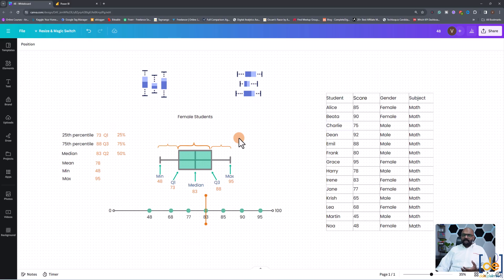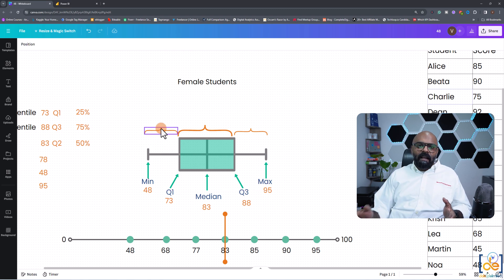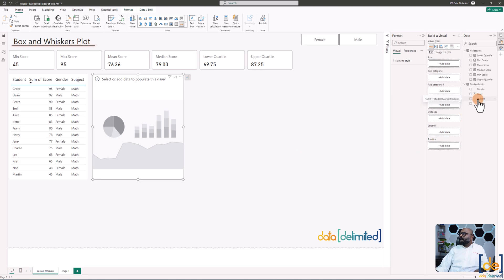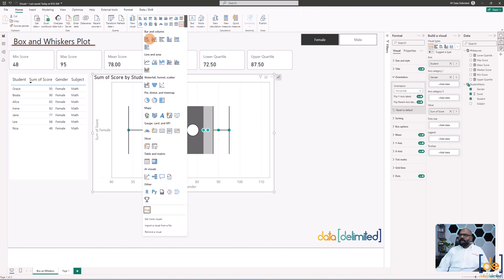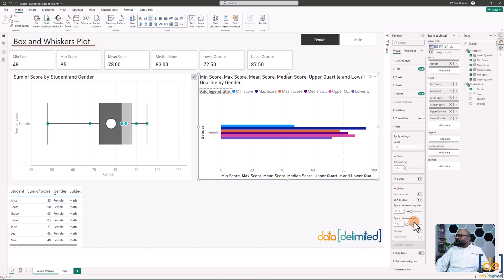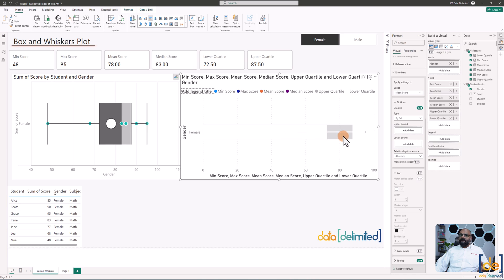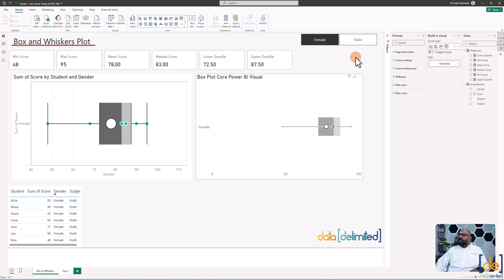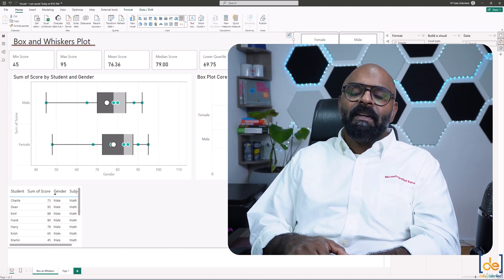Mastering Box & Whisker Plots in Power BI,2 ways to implement a Box and Whiskers plot in Power BI.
📊 What You'll Learn:
Step-by-Step Instructions: Follow along as I demonstrate the complete process of creating box plots in Power BI.

External Visual vs. Core Visual: Discover 2 methods to implement a box plot in Power BI.

🔍 Why Box Plots?
Box plots are an essential tool for statistical analysis, offering a compact yet detailed view of data distributions. By understanding how to leverage them in Power BI, you can enhance your data storytelling and make more informed decisions.

In this tutorial, we cover:
00:00:00  History of Box and Whiskers Plot.
00:01:28  How to read a Box Plot.
00:04:25  Implementing a box plot with external visual.
00:08:00  Implementing a box plot with Power BI Core visual.
00:13:30 When and where to use a Box and Whiskers Plot.